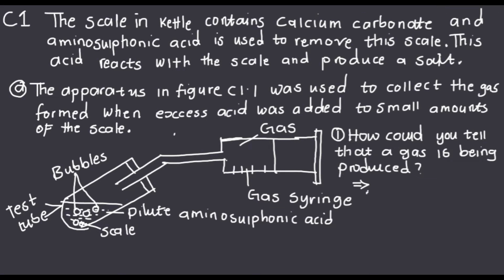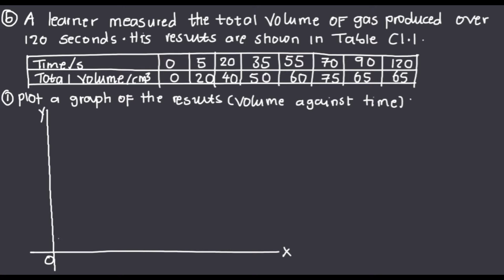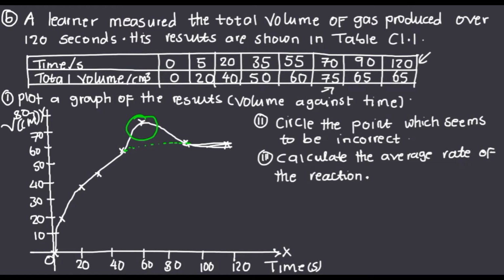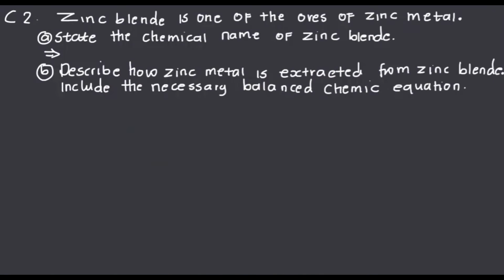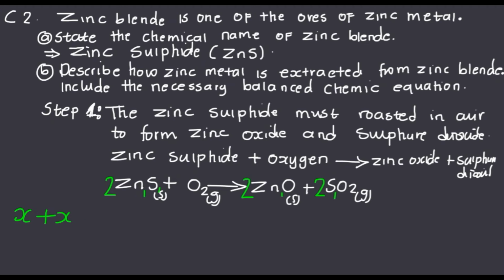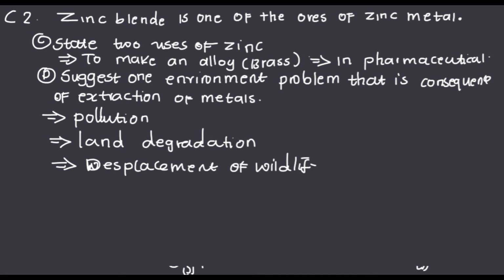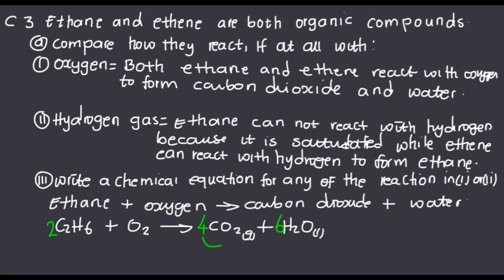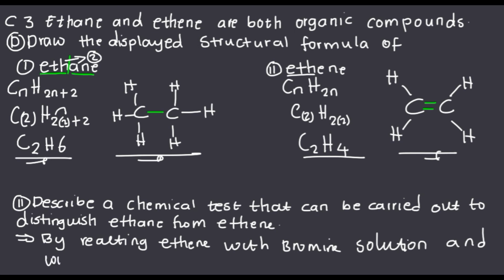SCIENCE PAPER 2 2023 GCE SECTION C